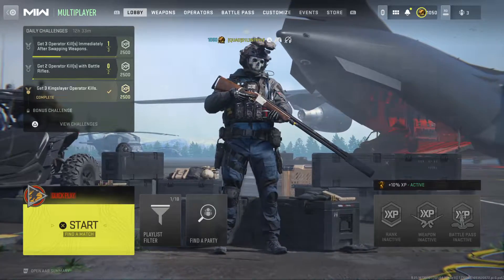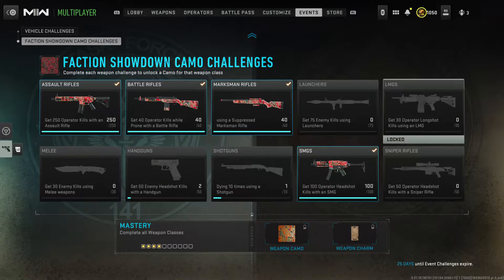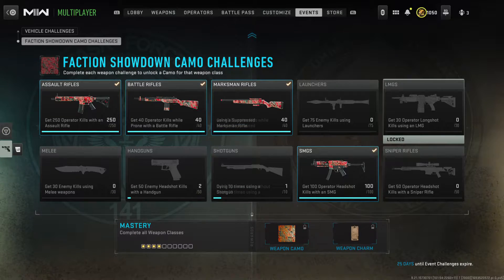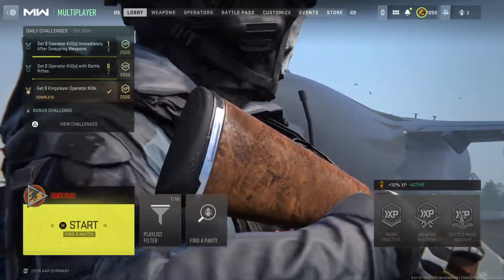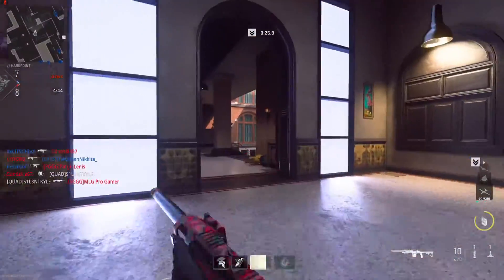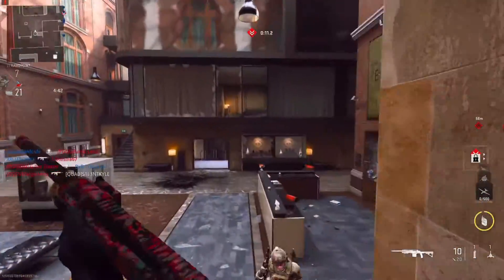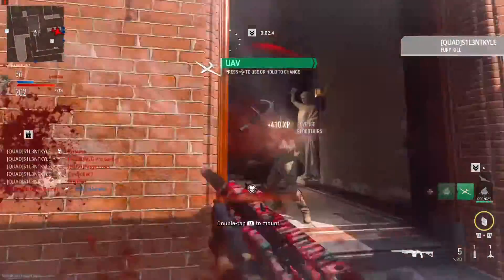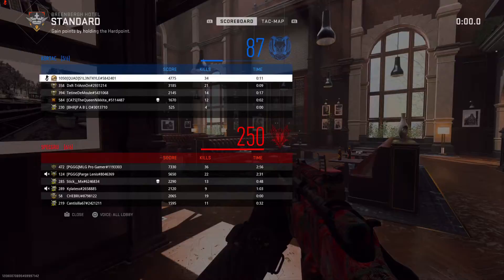Unlocking the *NEW* “Eddies” Camo (Modern Warfare 2 Season 5 Reloaded)